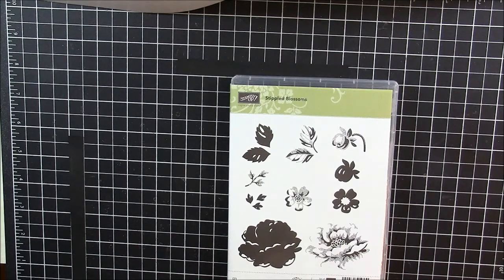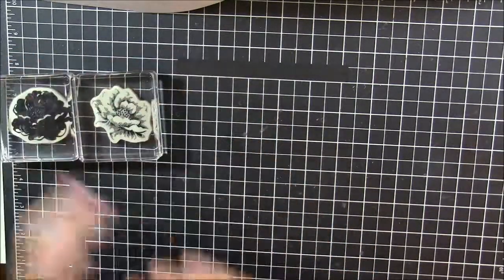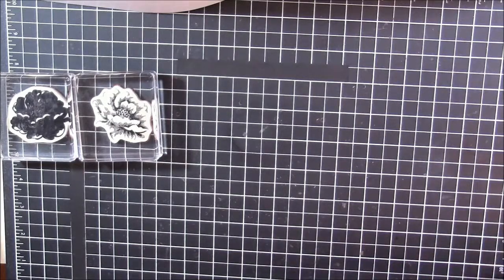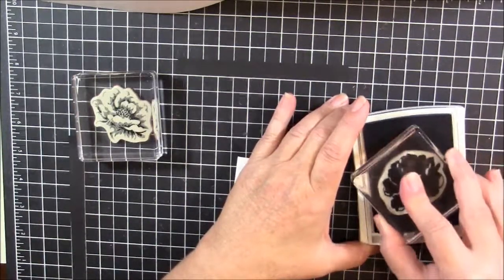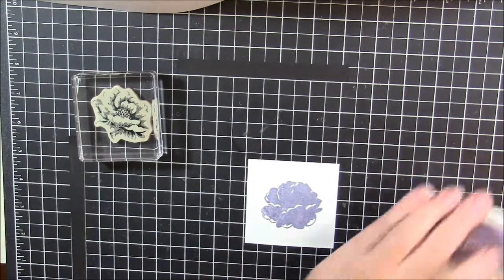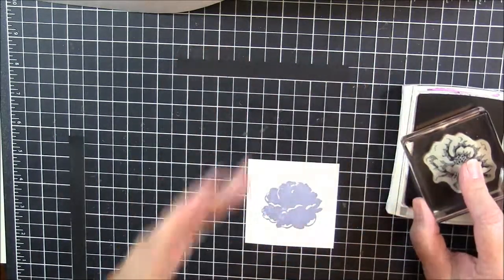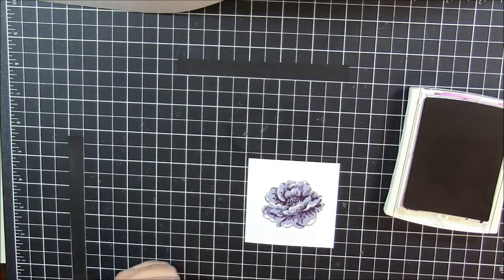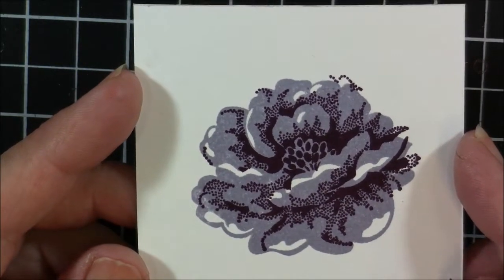Two Step Stacking Technique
Judi Anderson from judistamps.com shares the two step stacking technique using the Stipple Blossoms stamp set. Learn how to do this technique that is suitable for beginning and veteran stampers.Visit judistamps.com to view finished project.